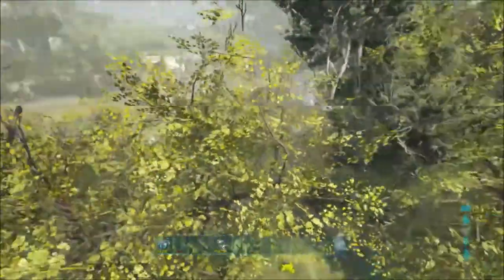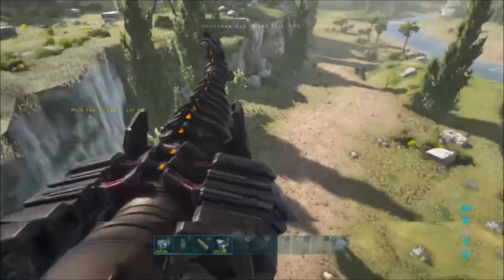ARK STRYDER Genesis 2 How To TAME A TEK STRYDER!